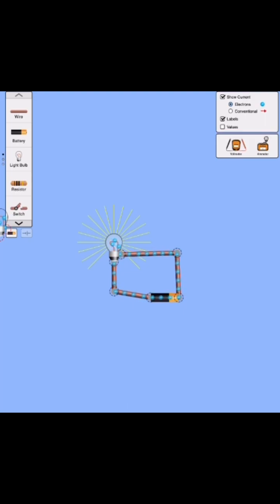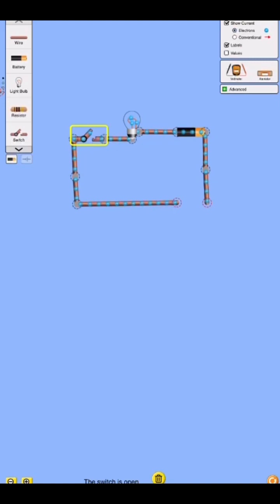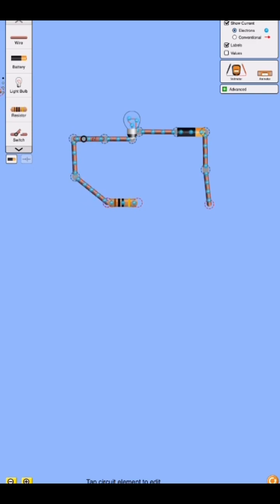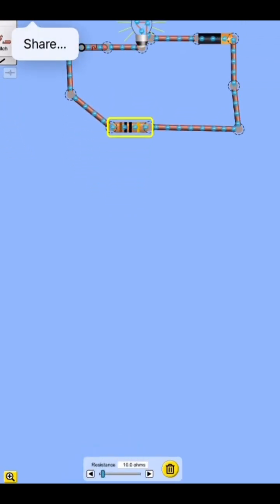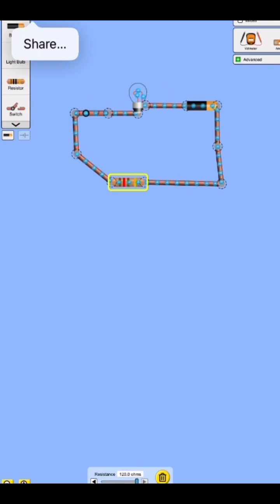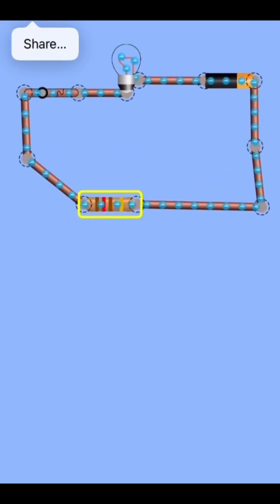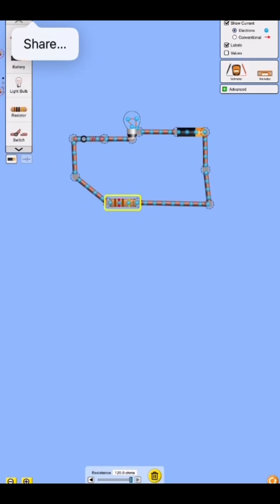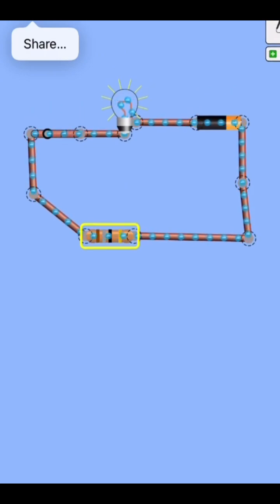How electricity is made, Load shedding